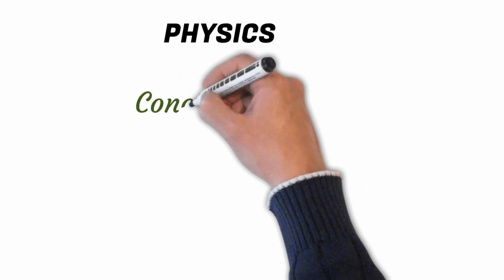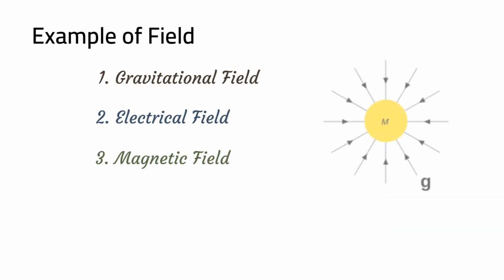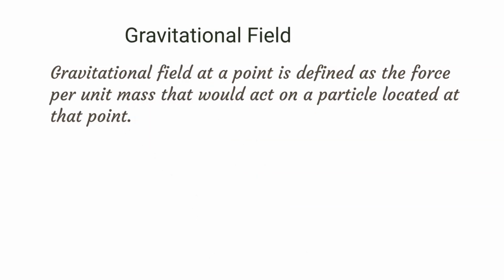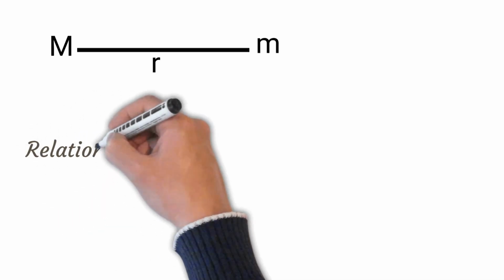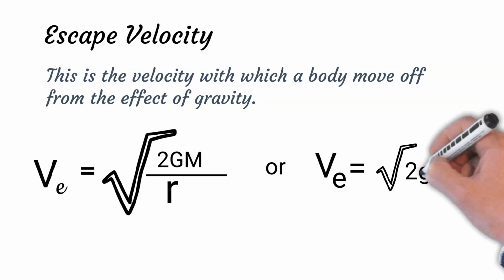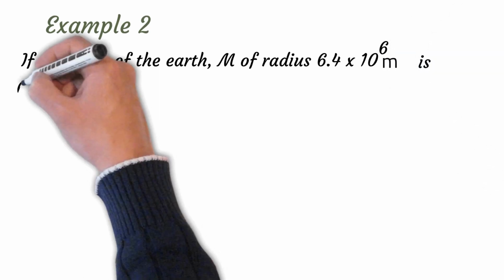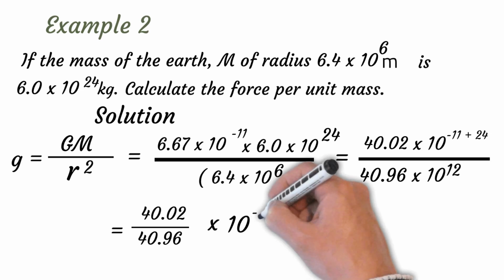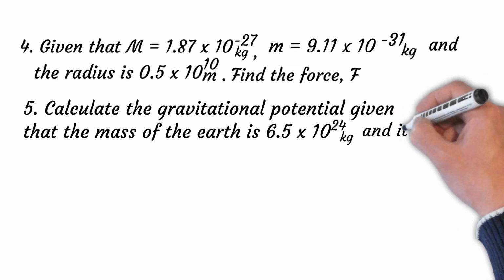CONCEPT OF FIELD - PHYSICS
This video teaches about Fields in Physics.
The video begins with the definition of Field, Examples of field, Types of field, Gravitational field and Calculation.
A Field is a region in which all the points produces a force. it is a region of space where the effect of gravitational, electrical and magnetic forces are felt.
We have gravitational Field, Magnetic Field, Electrical Fields, Nuclear Field etc.
There are two kinds of Fields; The Vector Field and The Scalar Field.
Vector Field are specify by magnitude and direction and are mapped by lines of force.
Scalar Fields are specify by only magnitude and a mapped by different lines of force.

Gravitational Field at a point is the force per unit mass at that point.

Gravitation is the force of attraction exerted by a body on all other body in the universe.

Newton law of gravitation talks about the product of two masses divided by the square of their distance apart.

Ensure to learn very carefully and solve the exercises in the video.
You can send your answers to us.